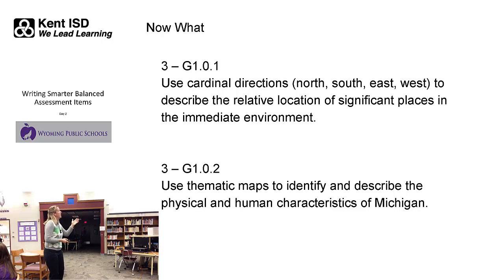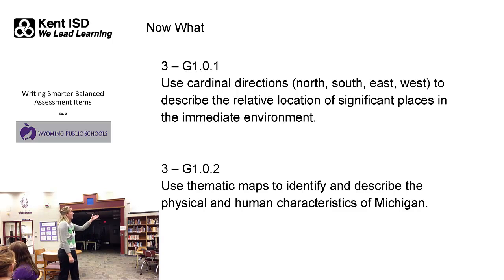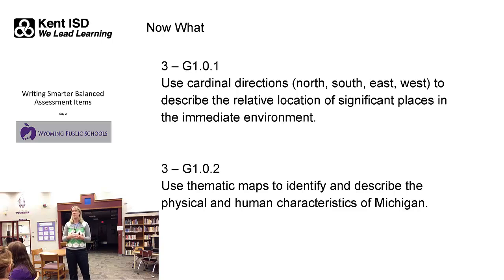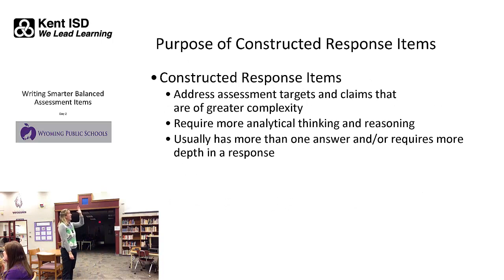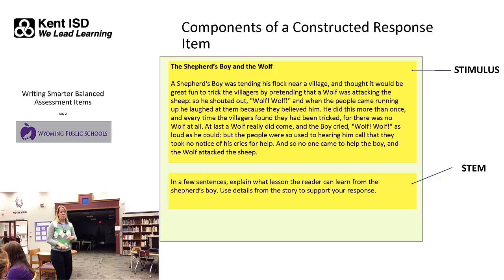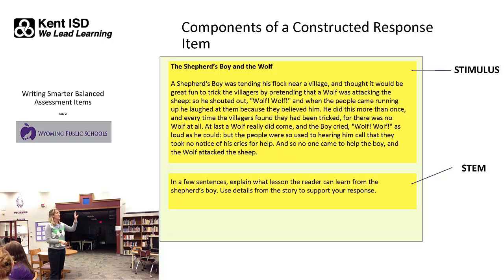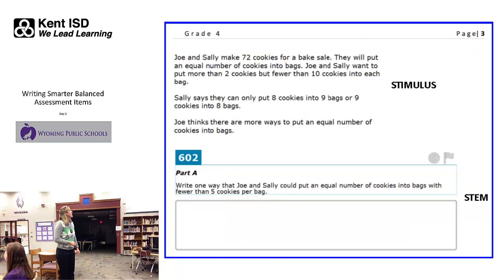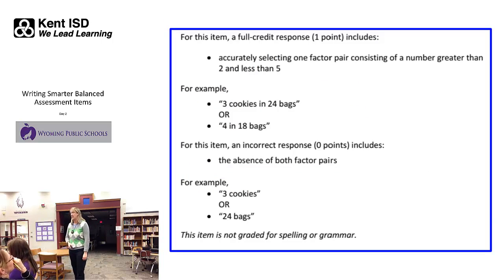Wyoming Assessment PD 33